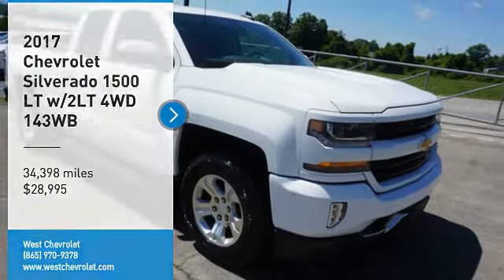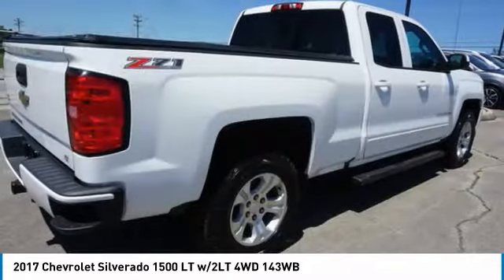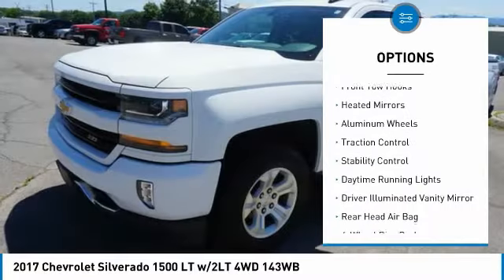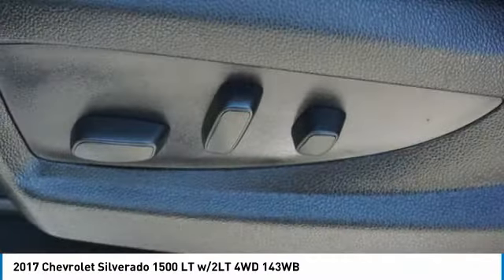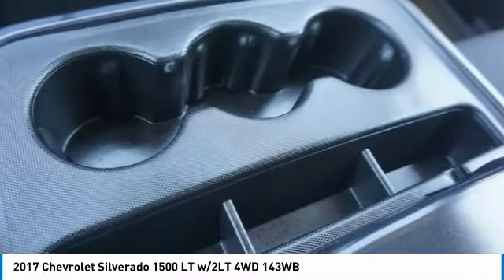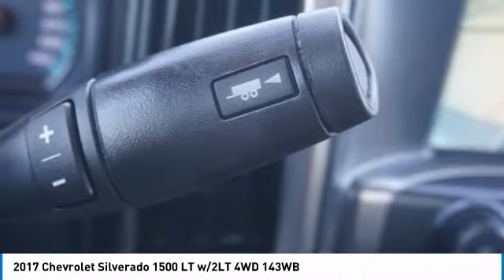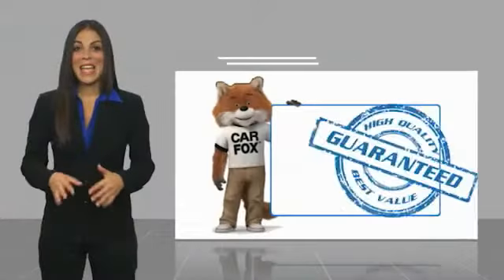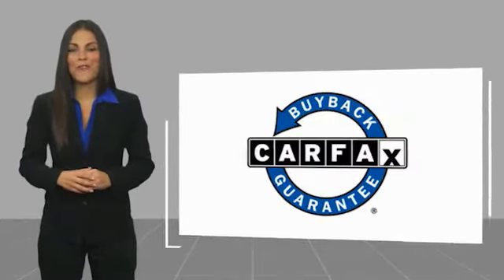2017 Chevrolet Silverado 1500 Alcoa TN 205237